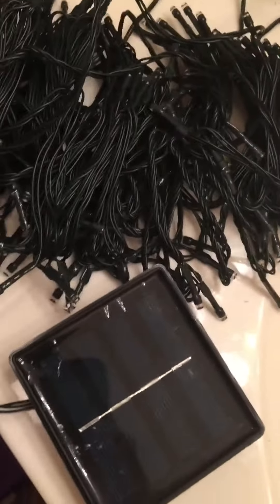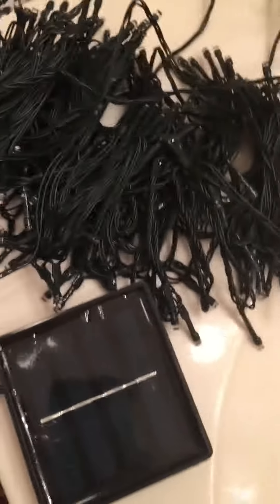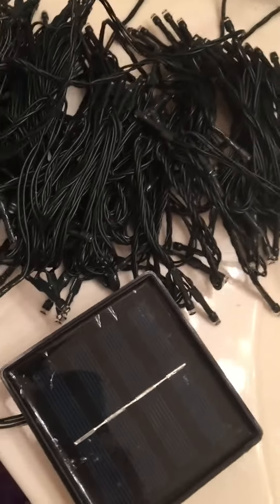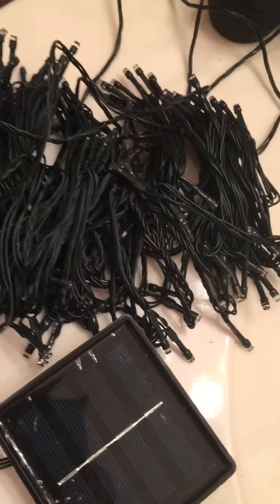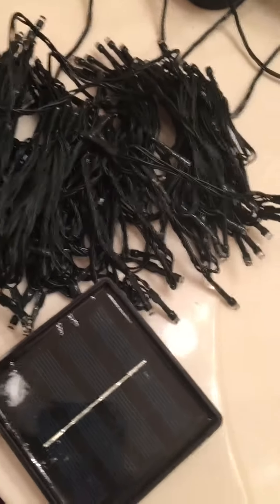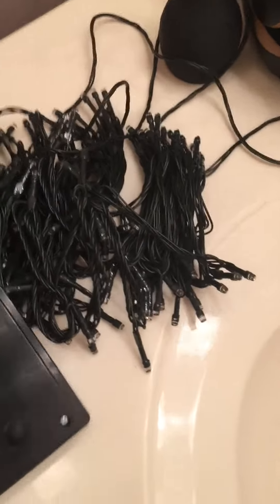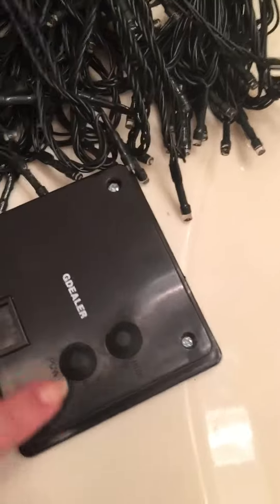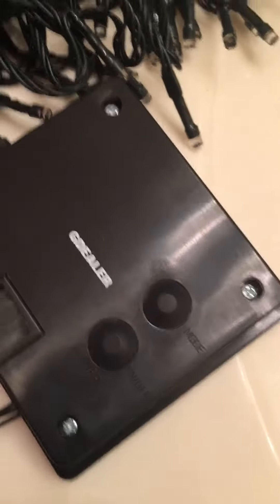Solar String Lights GDEALER 72ft 200 LED 8 Modes Solar Powered Waterproof Amazon review Kristi